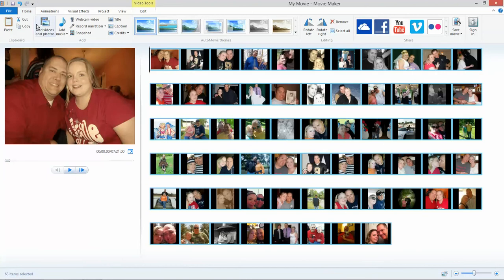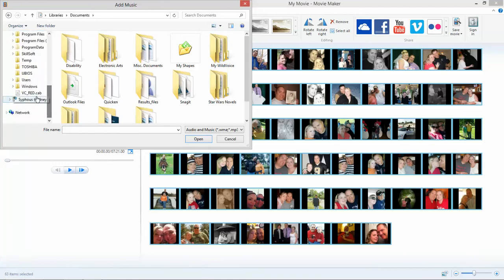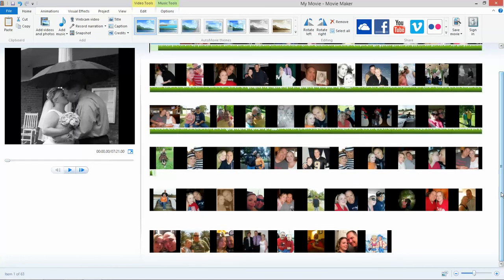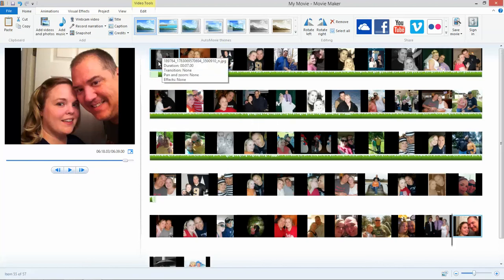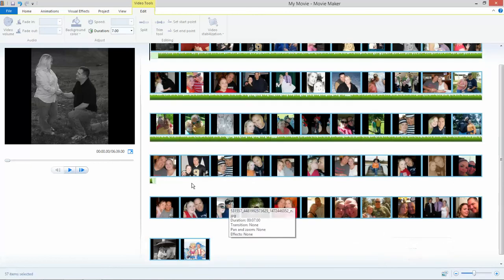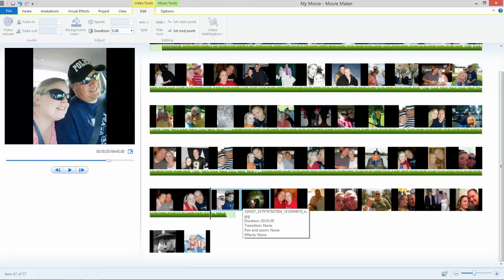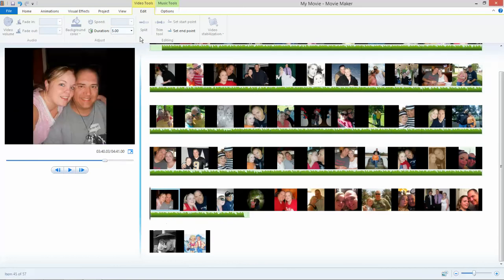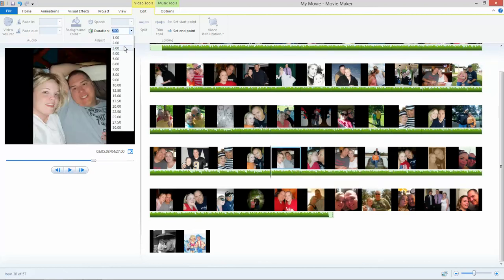Rodney's Presentation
This is my class presentation video. Please enjoy!